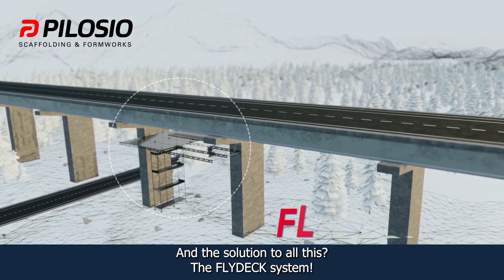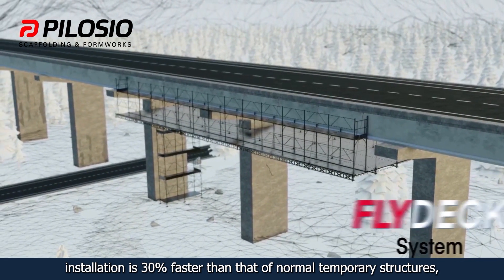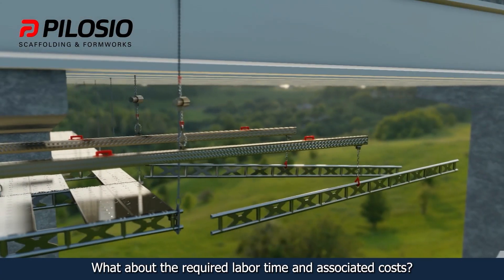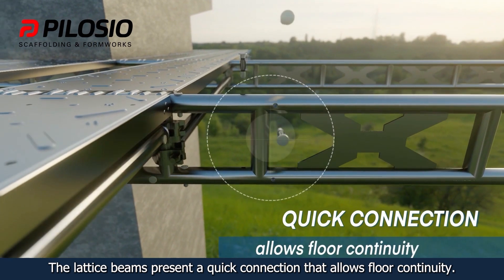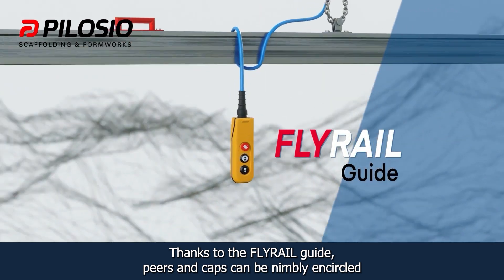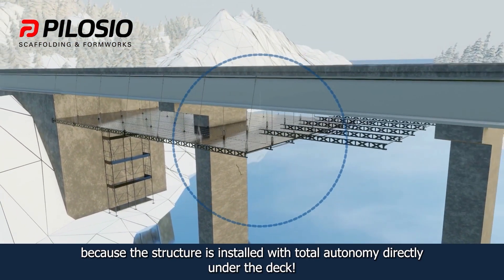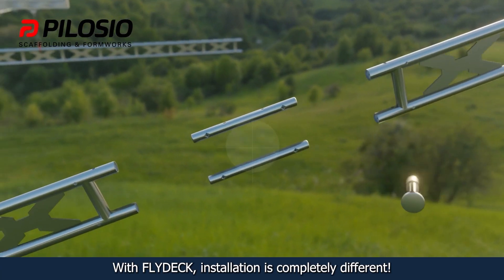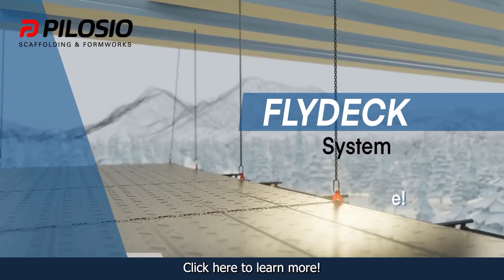Flydeck System Pilosio: Go beyond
Flydeck is the only system in the world able to encircle obstacles, piers and pier caps without other supports.